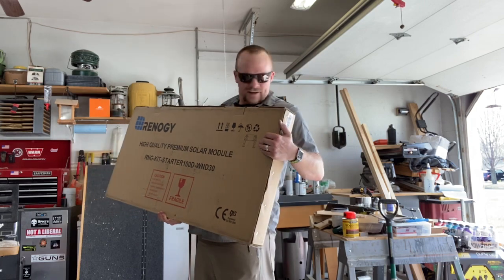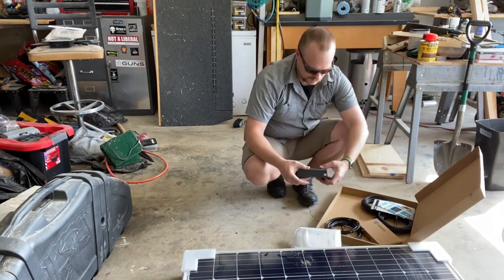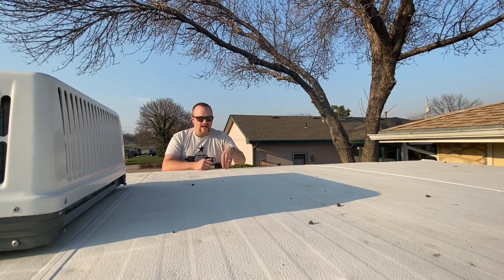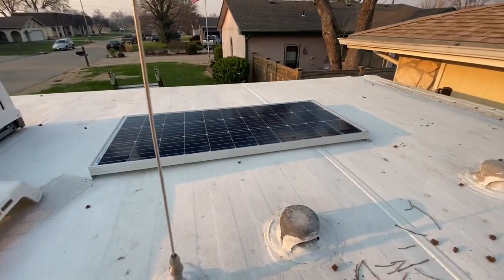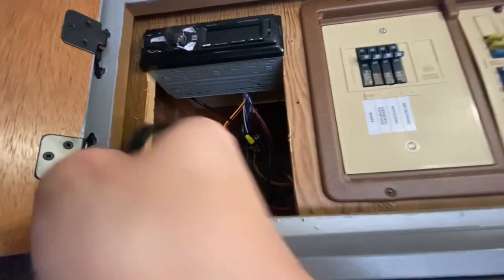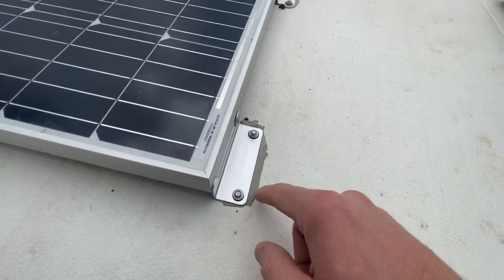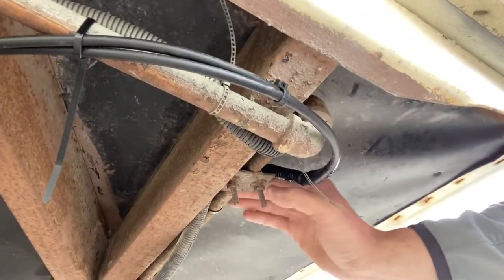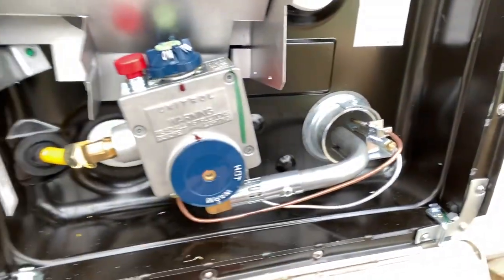Installing A Renogy 100 Watt Solar Panel On A Camper. Extended Version